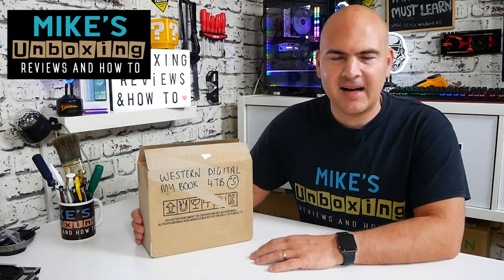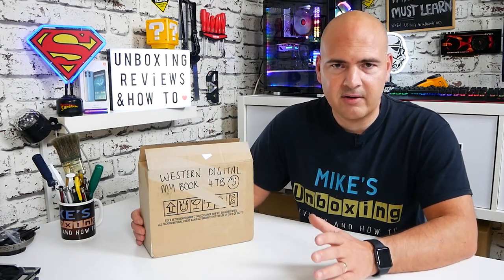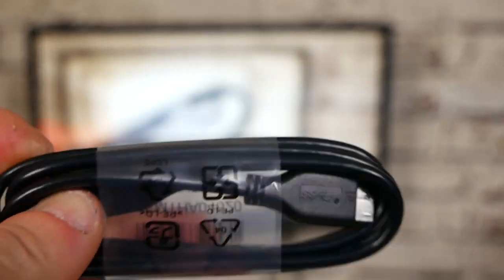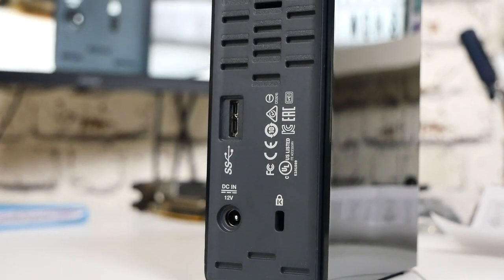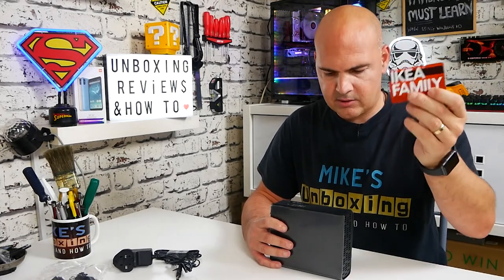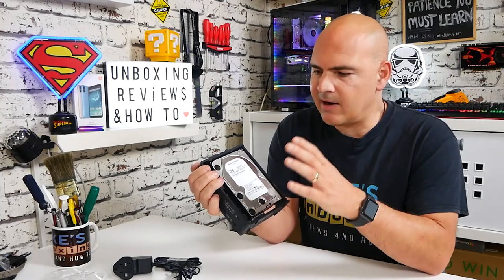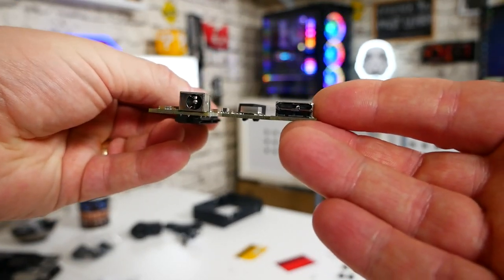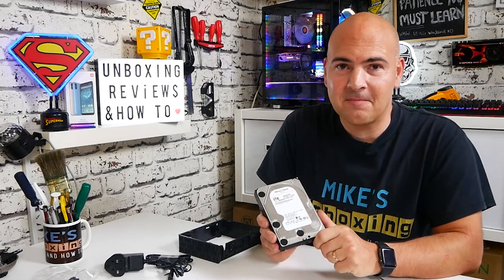BEST Bargain HDD For NAS Shucking WD Elements MyBook Recertified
Half Price HDD For NAS! Shucking the BARGAIN WD 4TB MYbook
These WD drives on the re-certified site are a bargain and carry a decent warranty, but best of all you can shuck the drives and get a decent spec NAS drive for around half the price as a retail NAS drive!

Even if you leave drive in the caddy the Elements and MYbook range have lots of size options for all you DATA storage needs, and feature the suite of WD backup and drive tools to keep things safe and backed up.